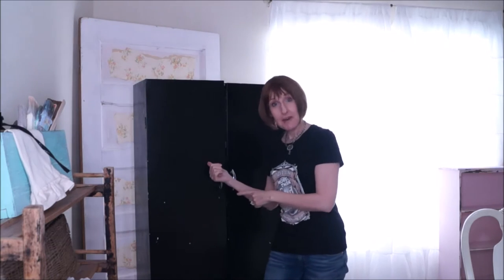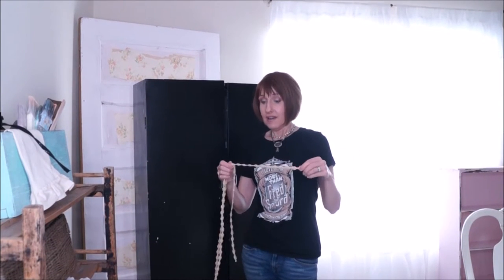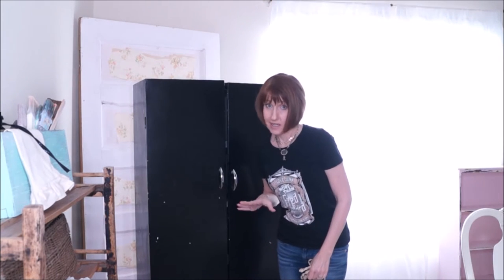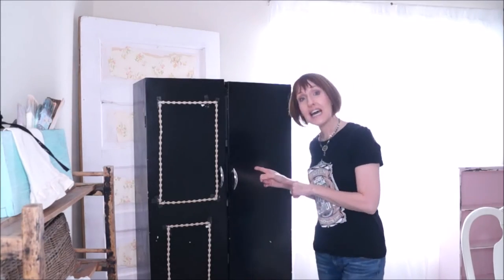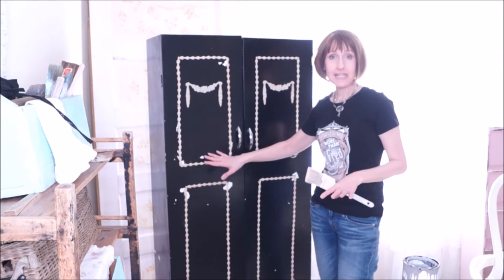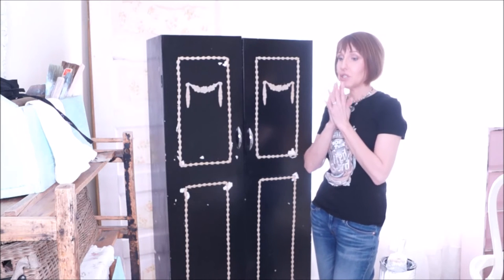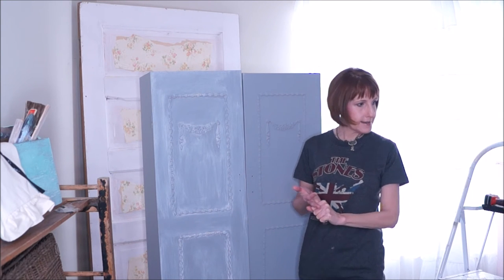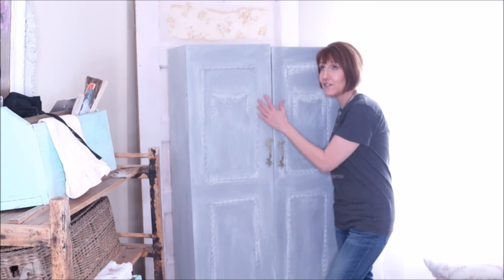How To Update A Crappy Metal Cabinet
This cheap thrift shop find got a very cheap update. Sharing how easy it is to update a cheap metal thrift shop find!